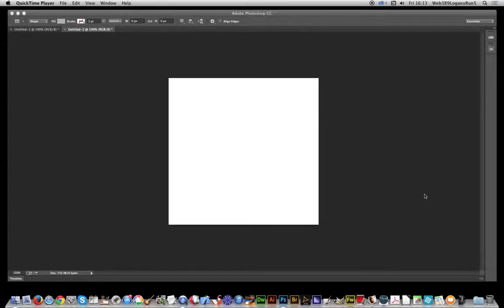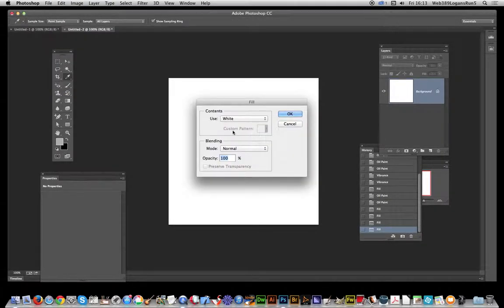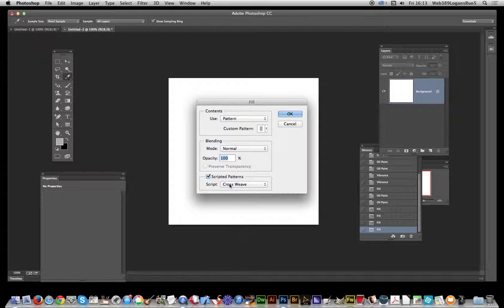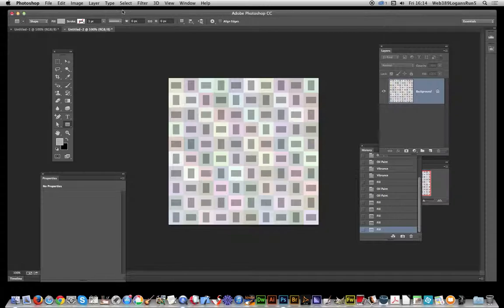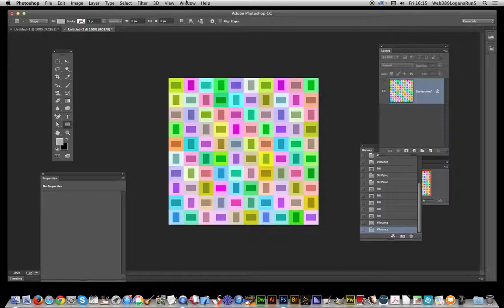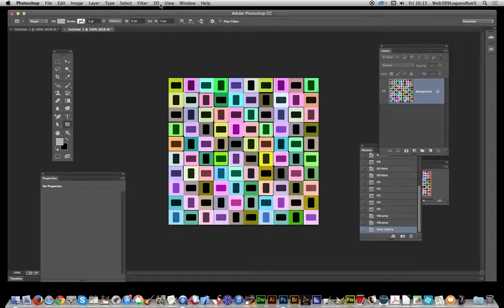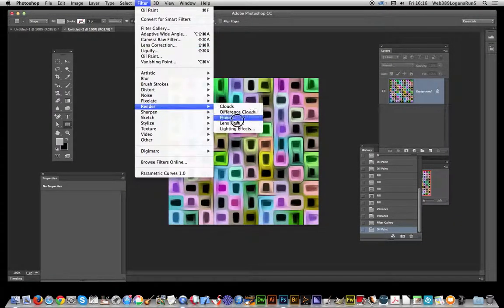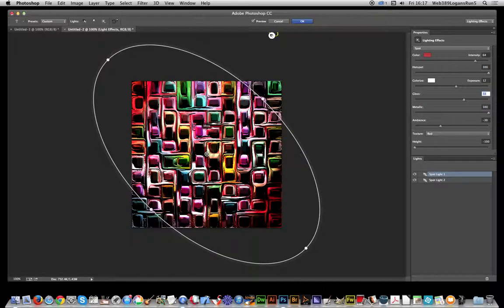Photoshop CC tutorial : Create abstract funky patterns quickly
Photoshop fill / pattern scripts can be used to create wonderful pattern designs in seconds, even basing a pattern design on a single small grey rectangle. The video shows a number of possible uses of the simple pattern
CC 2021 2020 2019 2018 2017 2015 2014 etc